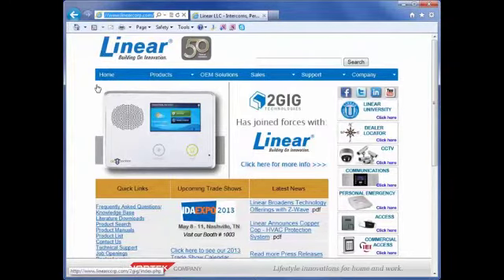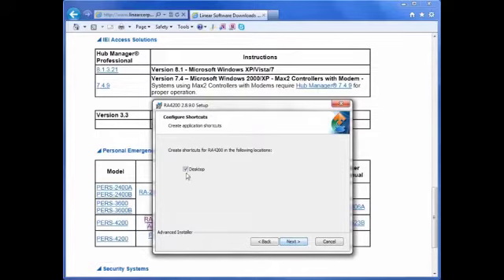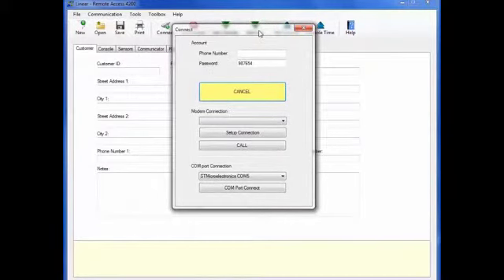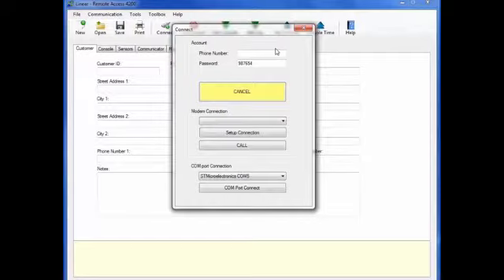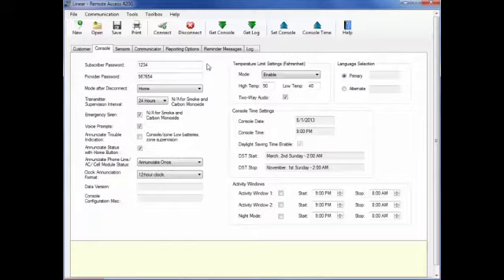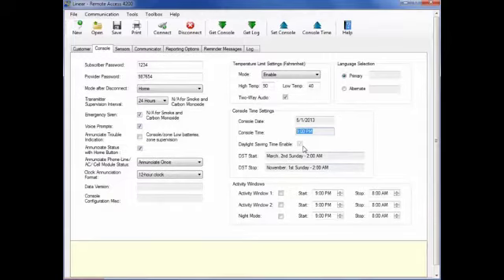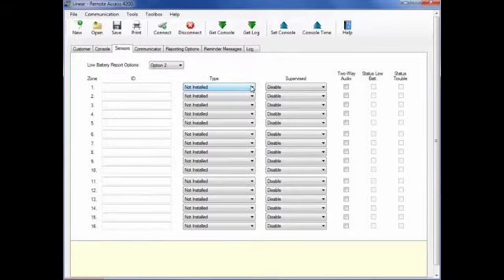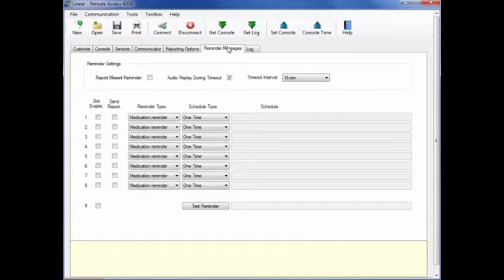5. PERS – Personal Emergency Reporting System: PERS-4200 Installation and Programming Overview